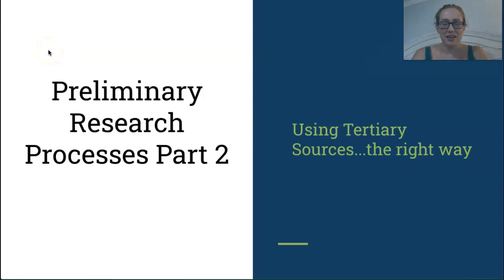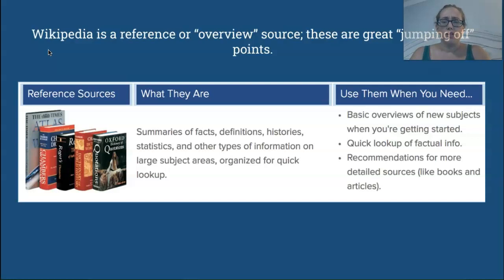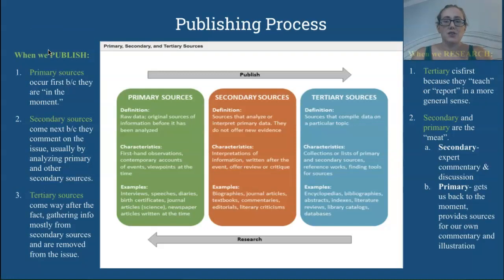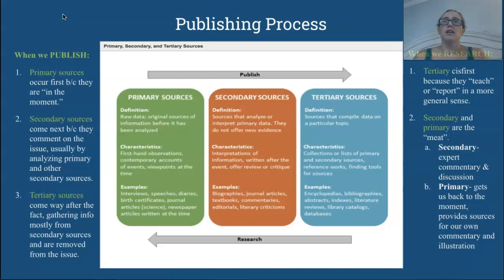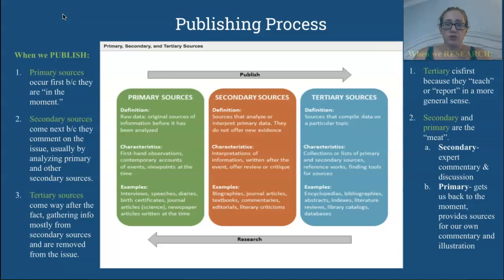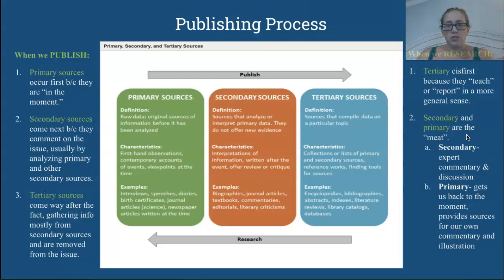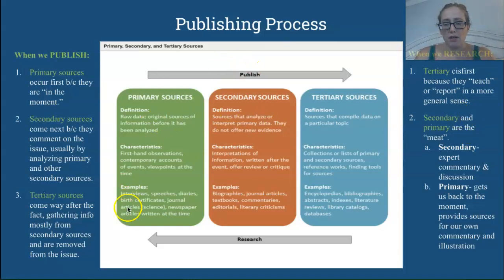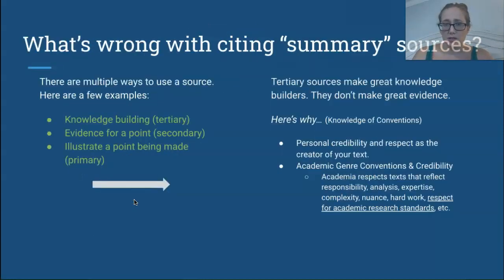Primary, Secondary, and Tertiary Sources